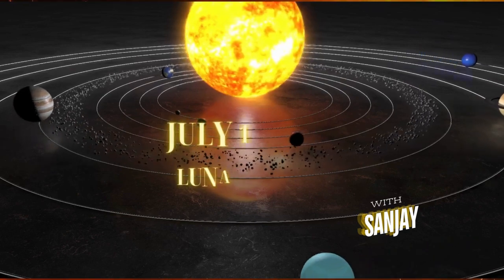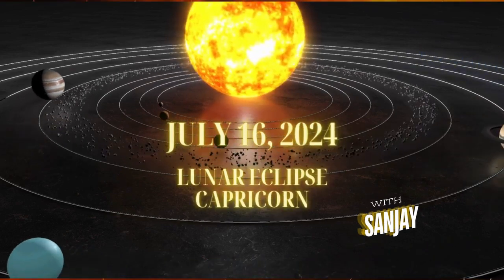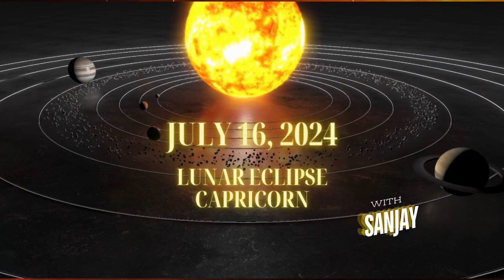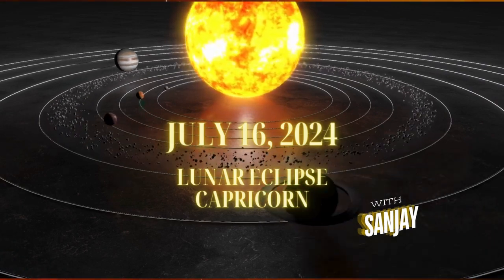June 16th Saturn Square in Uranus | the Tower is Falling | Innovation Time 💥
Saturn Square Uranus - Saturn in Gemini squares Uranus in Pisces, creating tension between tradition and innovation, structure and change. This aspect may challenge established systems and beliefs.

Thank you to all the healing, healers healing and healers' healers who make the world brighter.  Much respect to those taking the effort to take Christ Consciousness to another level even when it hurts.